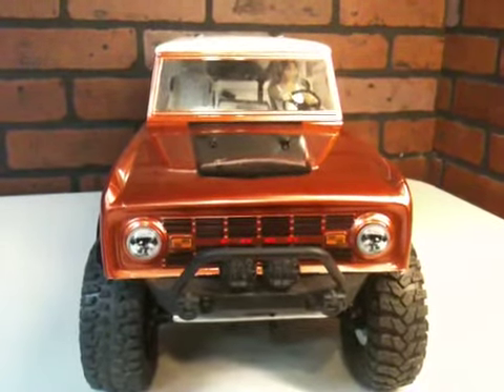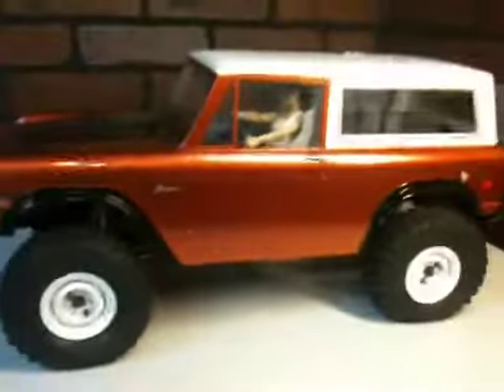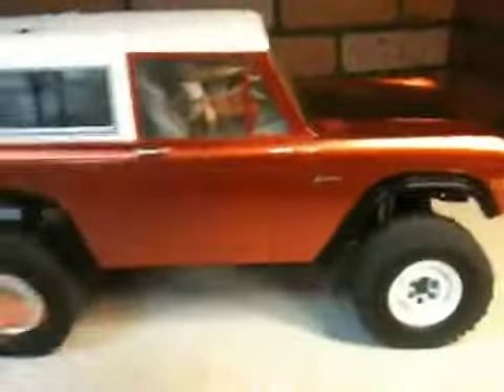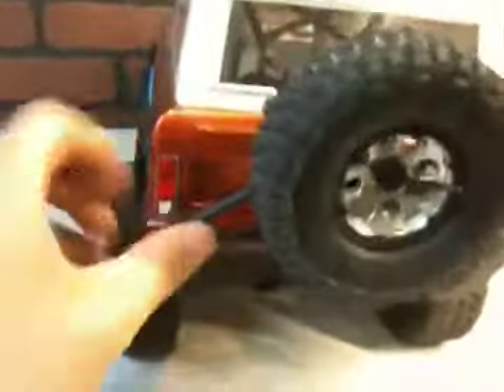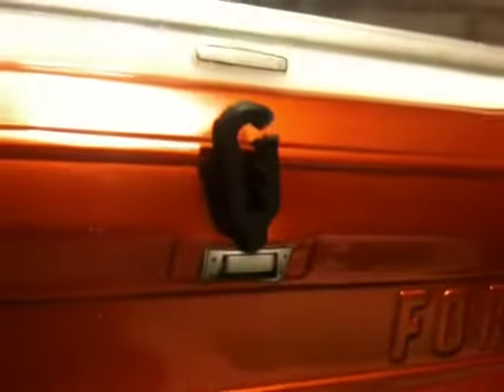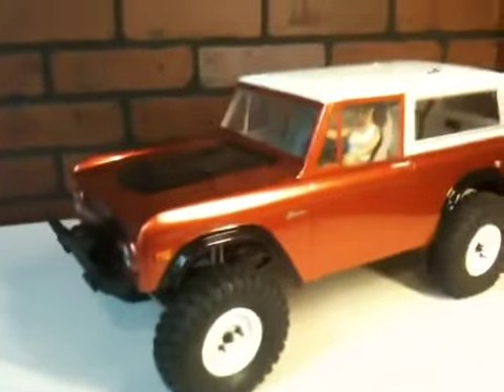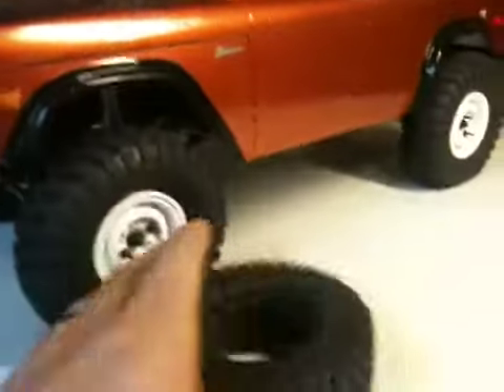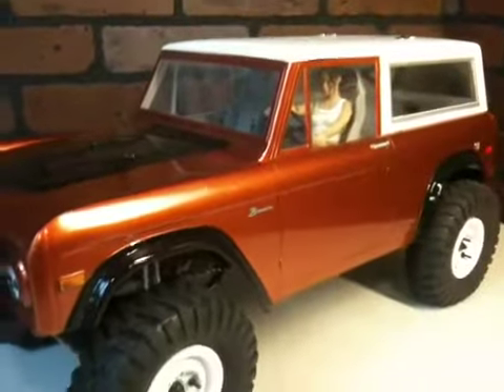Demo's axial scx10 honcho / bronco build #4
Adding maxxis Trepador tires and my rear wheel carrier.  I used one of the pieces of the carrier to stabilize the rear tire to keep it from sagging from weight